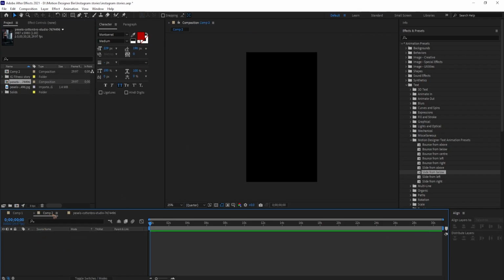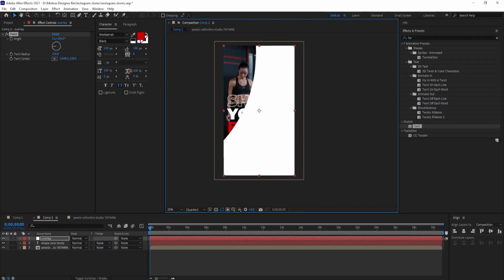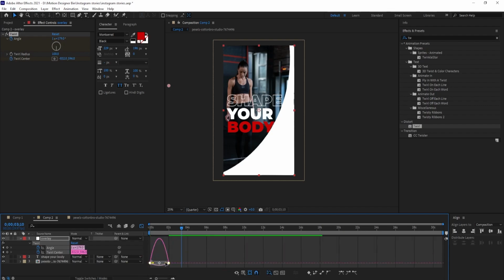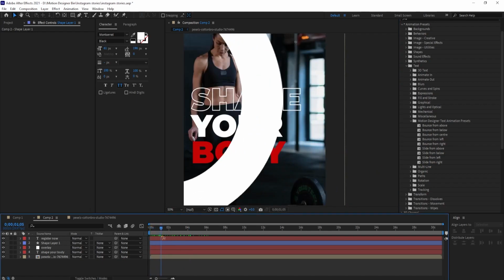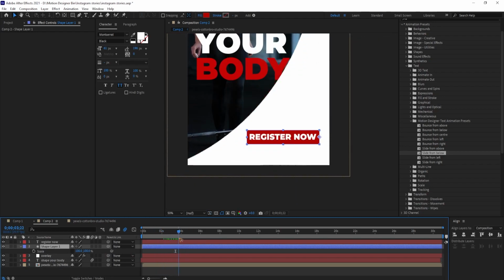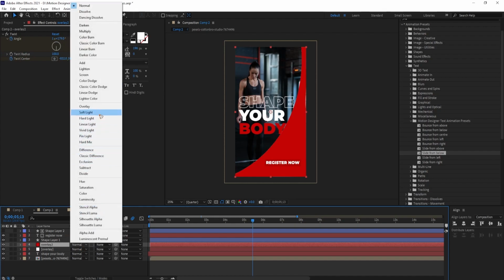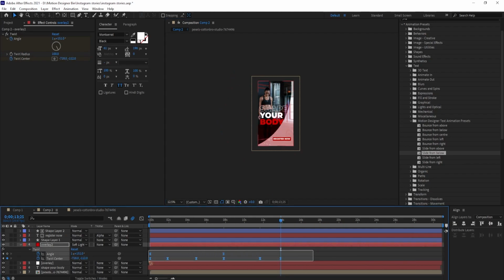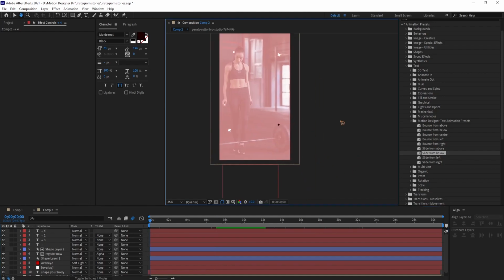Create Animated Instagram Stories in After Effects - After Effects Tutorial | No Plugins Required